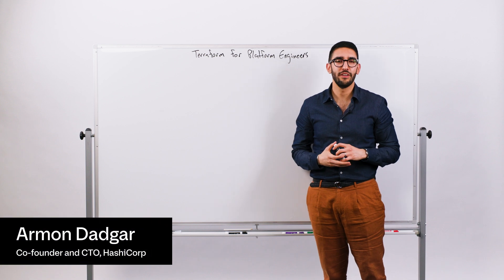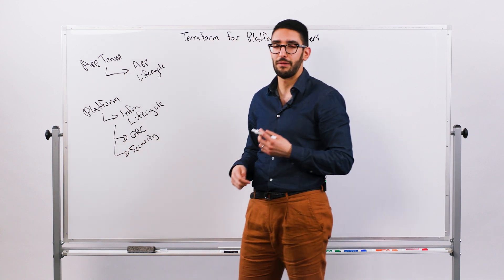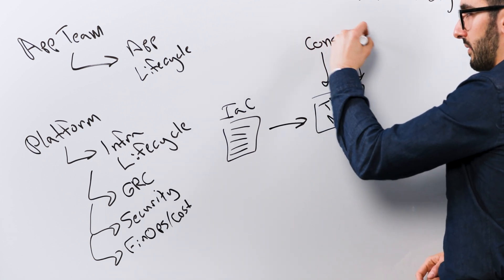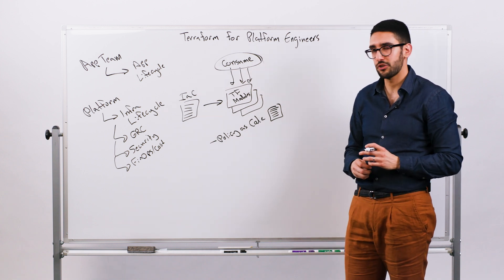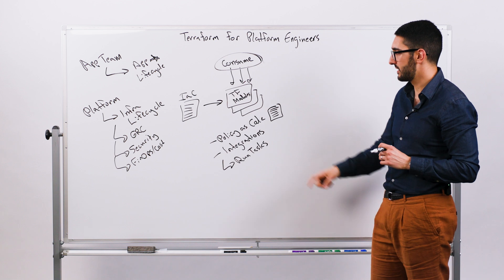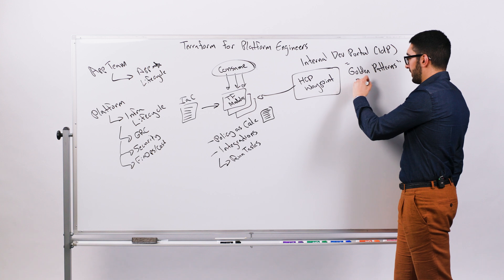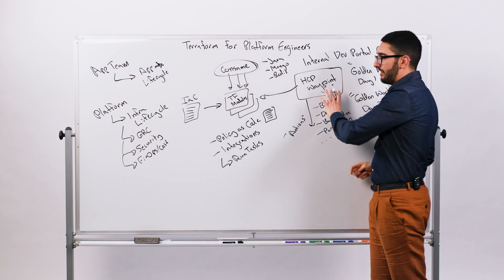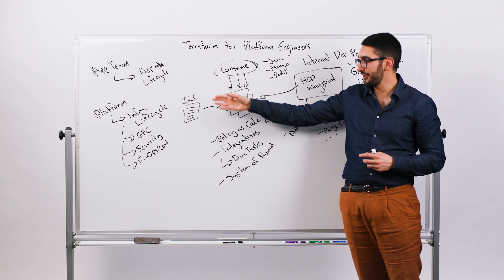Terraform for Platform Engineers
How does Terraform help platform engineers deliver value? Join HashiCorp Co-Founder Armon Dadgar at the whiteboard as he outlines the role of platform teams and how Terraform helps them deliver services to internal customers. Download the free Infrastructure Lifecycle Management white paper

Platform engineering teams have a critical role in supporting the infrastructure lifecycle within an organization, providing services to application developers while addressing the concerns of security, compliance, and finance teams. Learn how Terraform helps platform engineers address these concerns by standardizing on an approach to cloud management

0:00 - Intro
0:24 - The role of platform engineers
2:06 - How Terraform enables platform engineers
3:23 - Enforcing controls
5:55 - Internal developer platforms
7:52 - Day 2 challenges
9:27 - Summary & conclusion